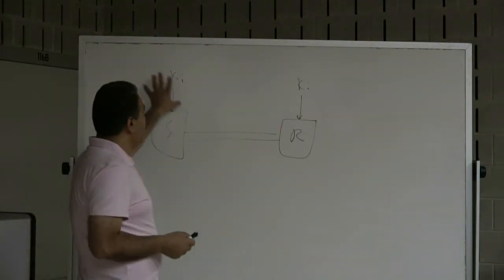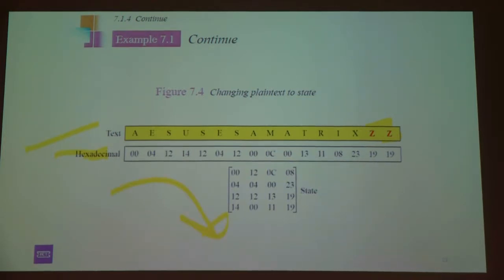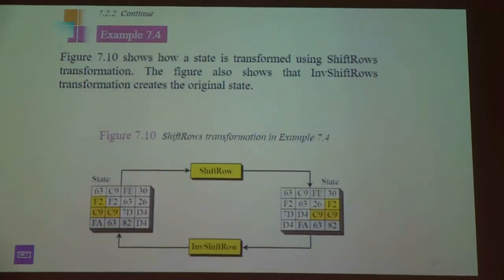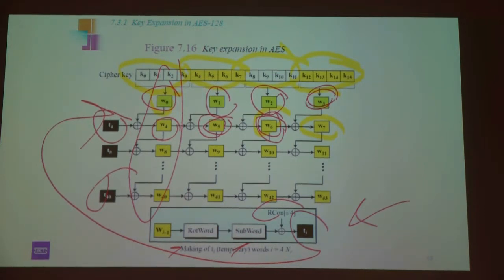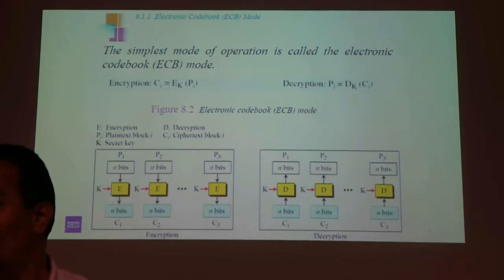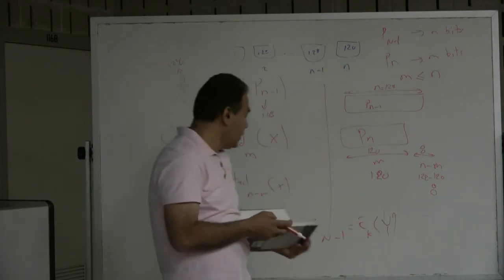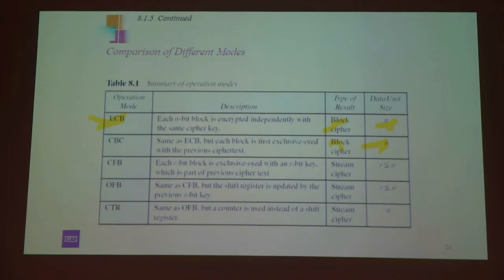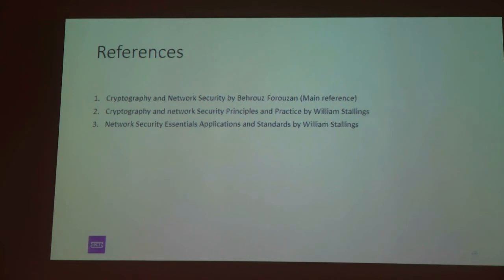Network Security - Lecture 4